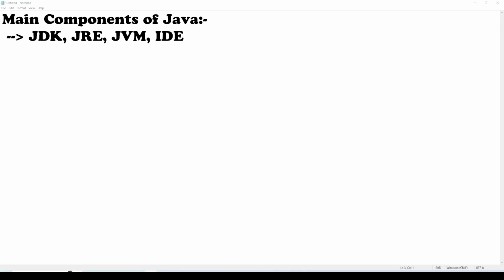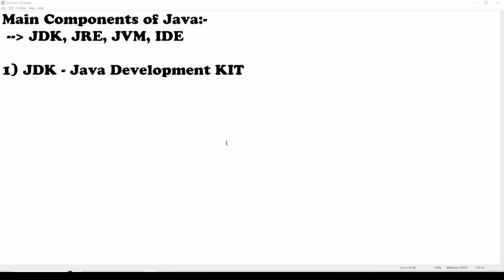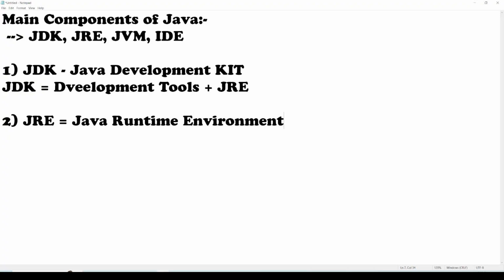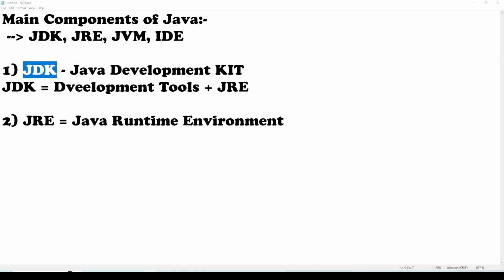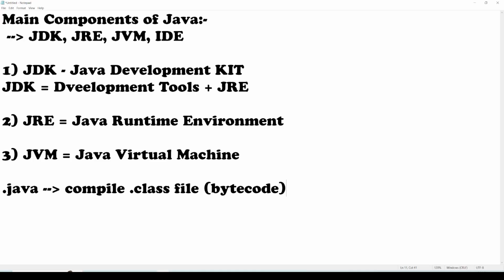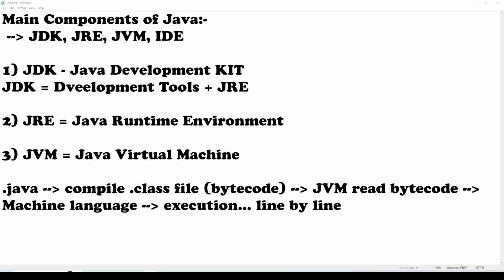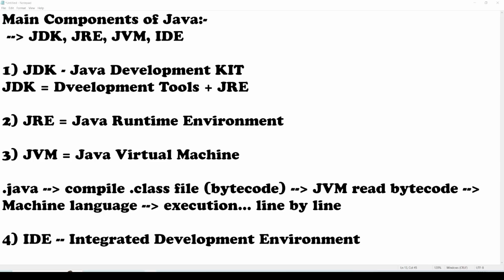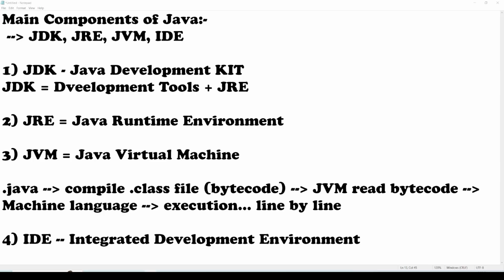JDK vs JRE vs JVM vs IDE Explained | Java Basics for Selenium Testers (Beginner Friendly)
In this video, we explain the main components of Java – JDK, JRE, JVM, and IDE in a tester-friendly and beginner-friendly way.

If you are learning Java for Selenium automation testing, this is one of the most important foundation topics you must understand clearly.

Many beginners get confused between JDK vs JRE vs JVM, but after watching this video, you will know:
✔ What is JDK in Java
✔ What is JRE and when to use it
✔ What exactly JVM does internally
✔ What is an IDE and why testers use Eclipse or IntelliJ
✔ How these components work together in Selenium automation

🔹 This video is perfect for:
• Selenium beginners
• Java beginners
• Interview preparation (Java basics)

🔹 You will learn:
• JDK = Development + Runtime
• JRE = Runtime only
• JVM = Execution engine (bytecode to machine code)
• IDE = Tool to write and run Java code

As an automation tester:
You install JDK, write code in an IDE, JDK compiles it, JVM executes it, and JRE supports runtime execution.

This video is part of our Java + Selenium Automation Testing Series, designed to take you from zero to job-ready step by step.